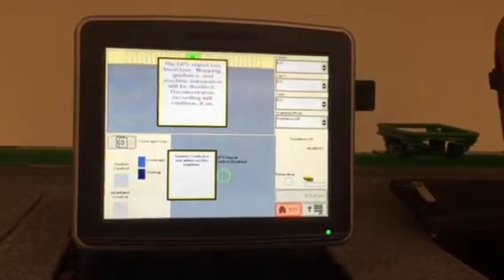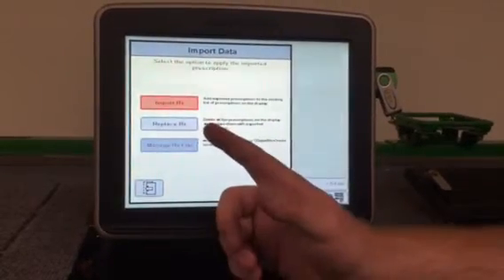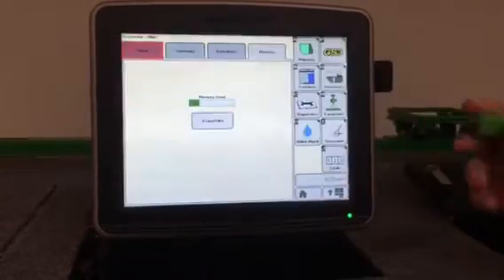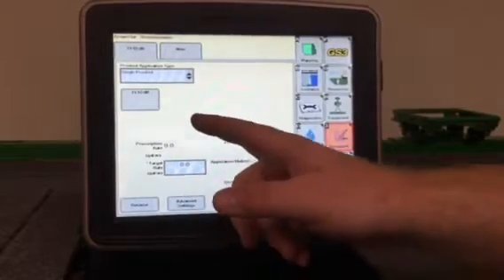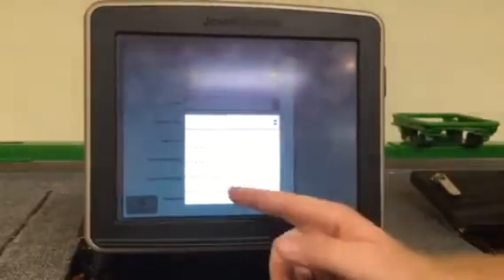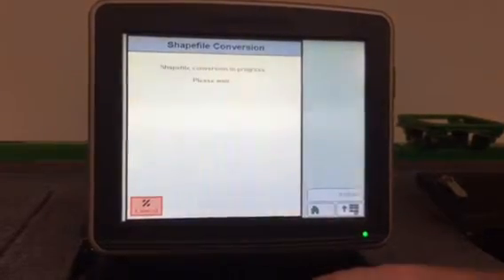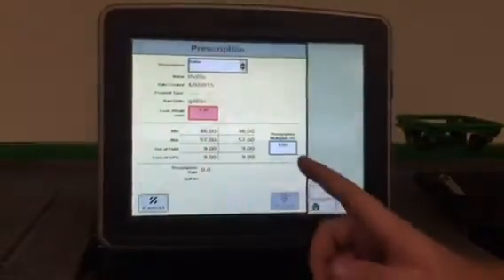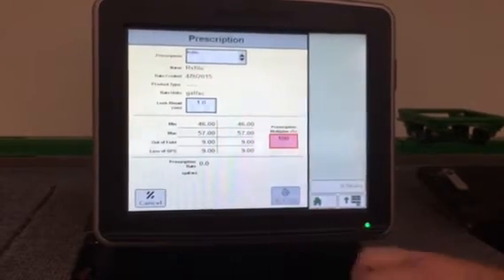Prescription Loading on 2630 Display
How to load a RX in a John Deere 2630 display.